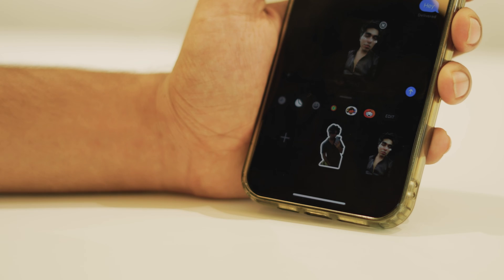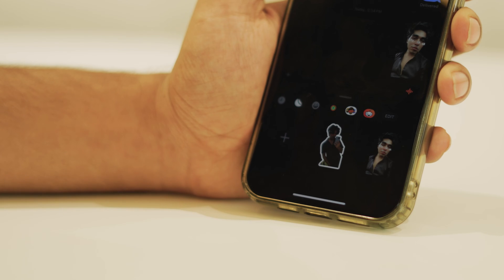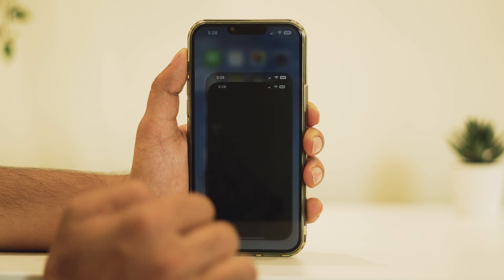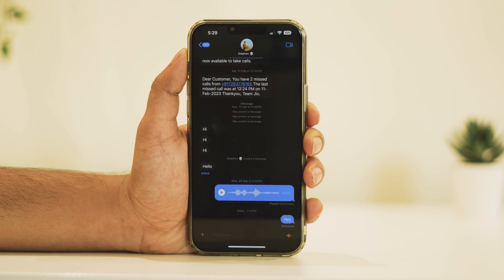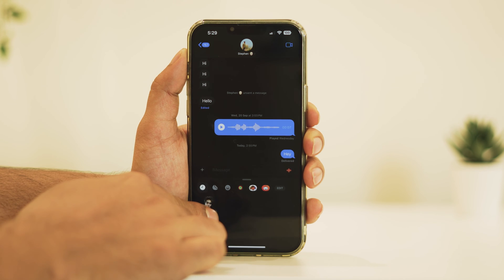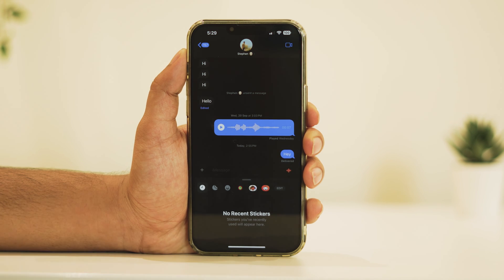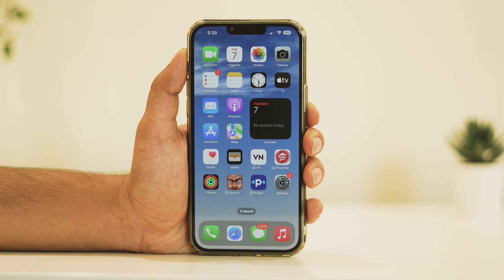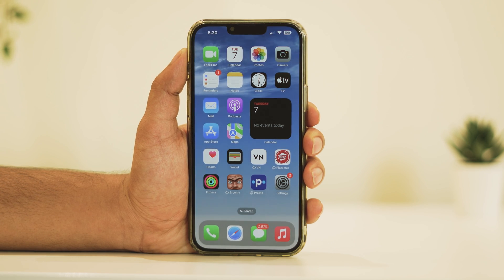How To Delete Stickers on iOS 17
In this video, we've got a quick and handy tutorial for all you iOS 17 users out there. We'll show you how to delete stickers on your iPhone or iPad, so you can keep your sticker collection in check and declutter your sticker drawer. Let's dive right in!

delete stickers iphone
how to remove stickers iphone
how to remove stickers from iphone keyboard ios 17